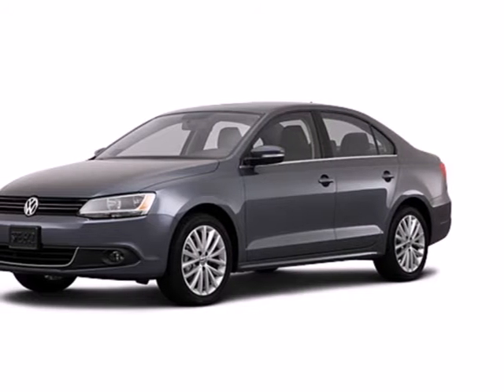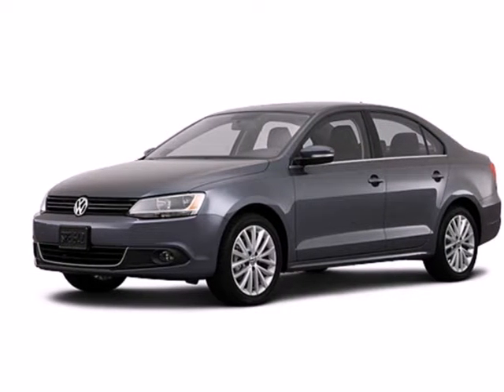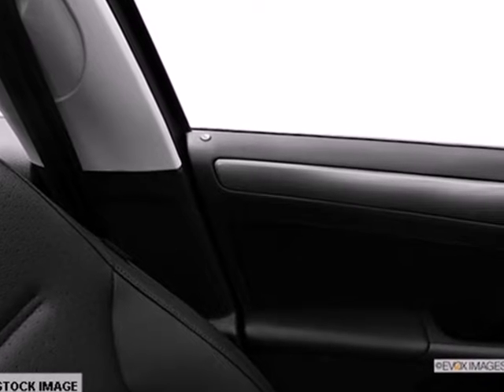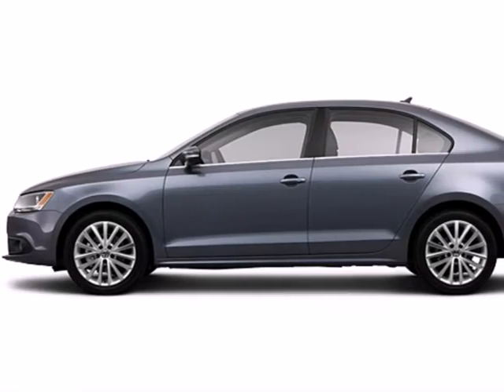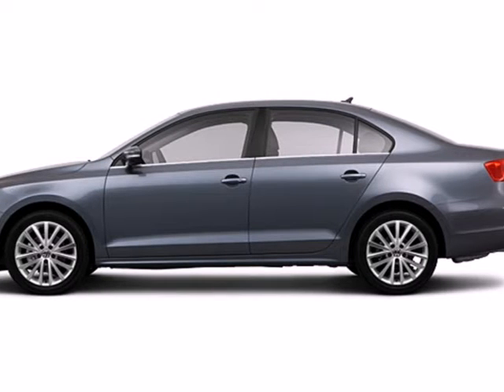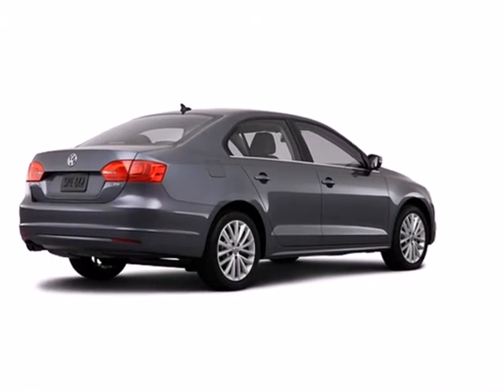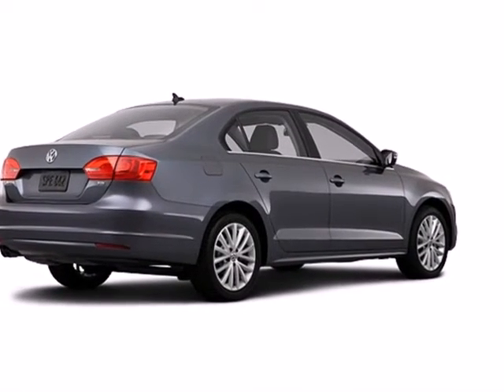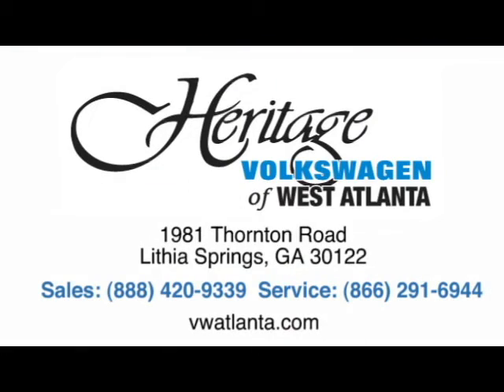2013 Volkswagen Jetta Atlanta GA Lithia Springs, GA #9099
Year: 2013
Make: Volkswagen
Model: Jetta
Engine: 2.0l 4 Cyl. Turbo Diesel
Transmission: FWD Not Specified
Interior: Titan Black L
Stock #: 9099

Address:
1981 Thornton Rd.